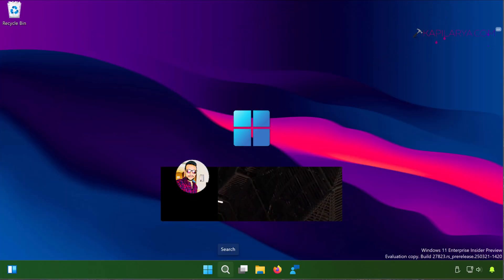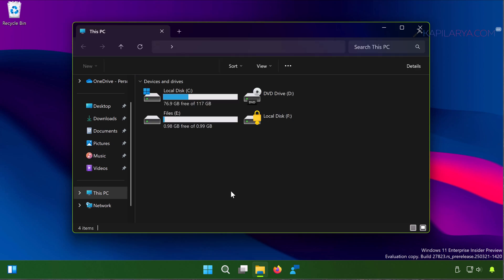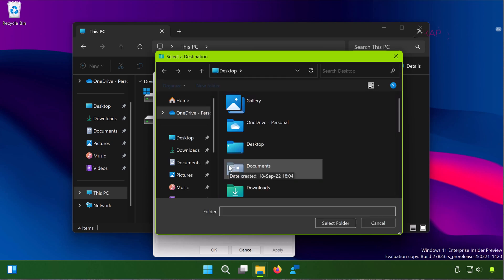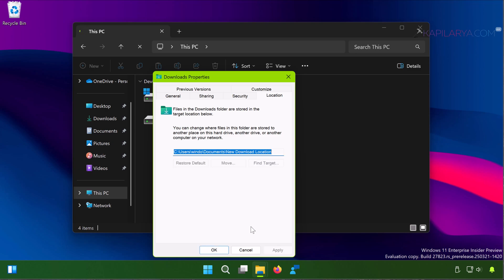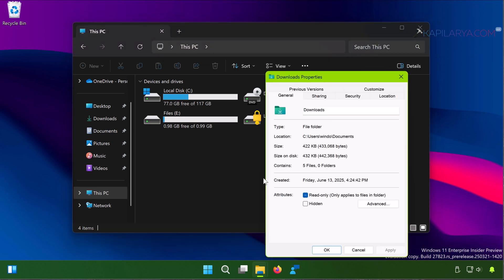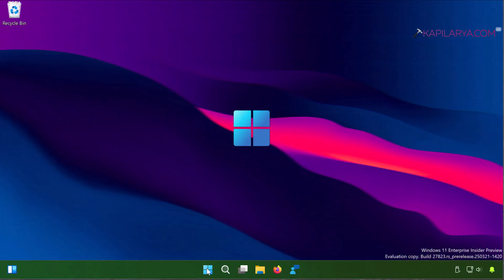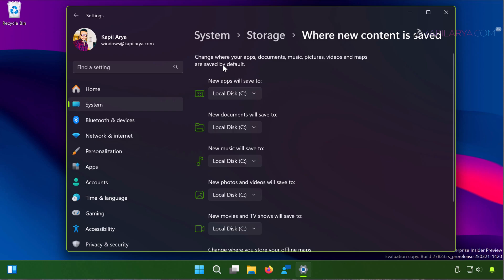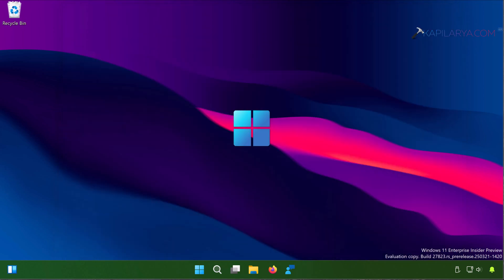Change download location in Windows 11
This video will show you how to change download location in Windows 11.

Chapters:
00:00 Intro
00:19 Change download location
03:02 Change where new content is saved
04:16 End screen